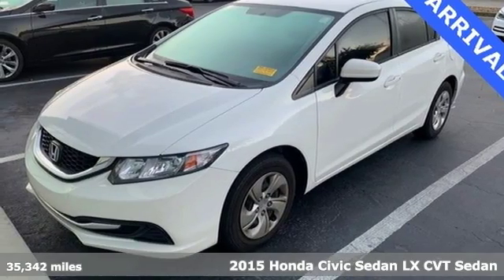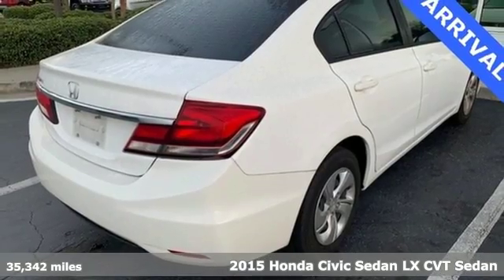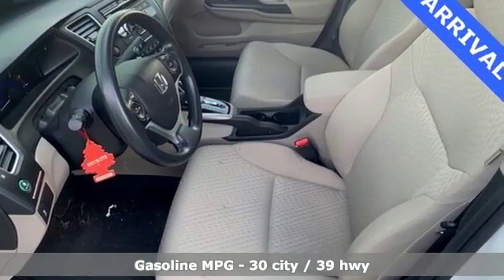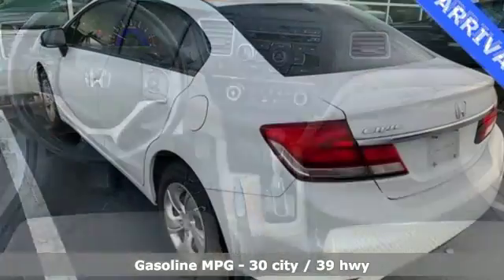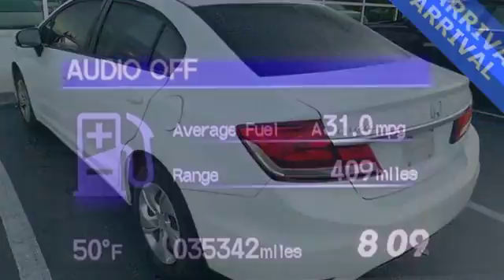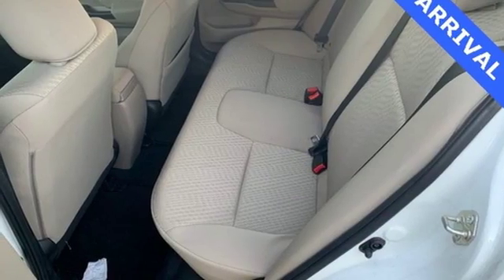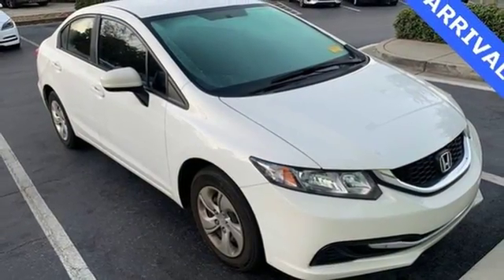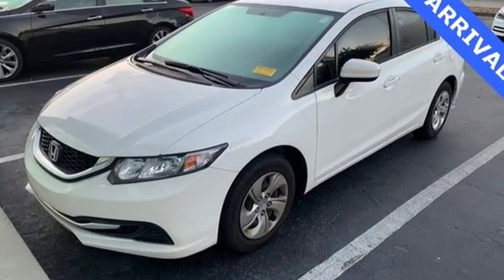Used 2015 Honda Civic Atlanta Duluth, GA H8206A - SOLD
Year: 2015
Make: Honda
Model: Civic
Trim: LX
Engine: 1.8L I4 SOHC 16V i-VTEC
Transmission: CVT
Color: White
Interior: Beige
Mileage: 35342
Stock #: H8206A
VIN: 19XFB2F53FE114030
2015 Honda Civic LX CARFAX One-Owner. 39/30 Highway/City MPG**brAwards:br * 2015 IIHS Top Safety Pick * 2015 KBB.com 15 Best Family Cars * 2015 KBB.com 10 Best Sedans Under $25,000 * 2015 KBB.com 10 Best UberX Candidates * 2015 KBB.com Best Buy Awards * 2015 KBB.com 10 Most Affordable Cars * 2015 KBB.com 10 Tech-Savviest Cars Under $20,000 * 2015 KBB.com Brand Image Awardsbr2016 Kelley Blue Book Brand Image Awards are based on the Brand Watch(tm) study from Kelley Blue Book Market Intelligence. Award calculated among non-luxury shoppers. Kelley Blue Book is a registered trademark of Kelley Blue Book Co., Inc.

Address:
5785 Peachtree Ind Blvd